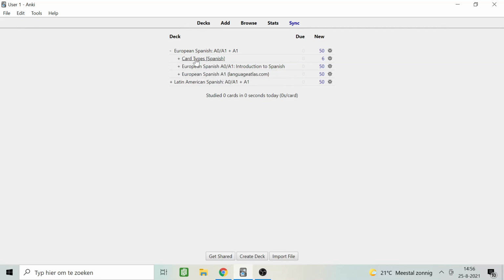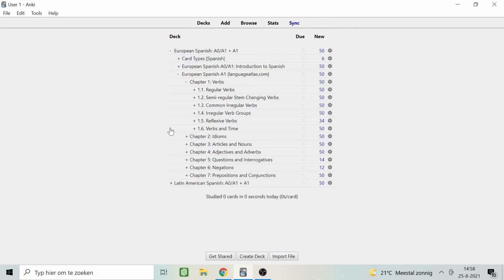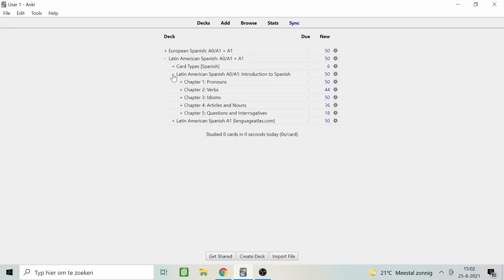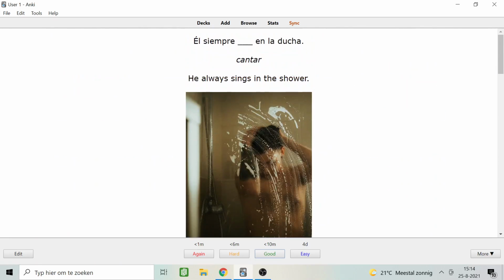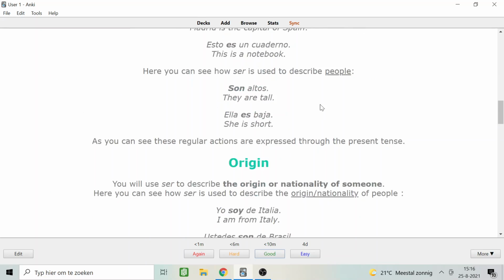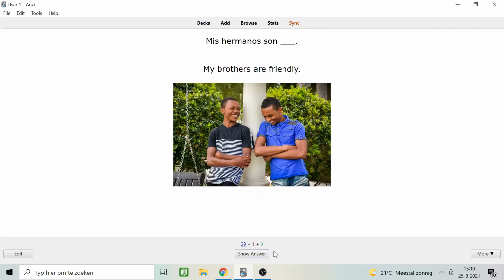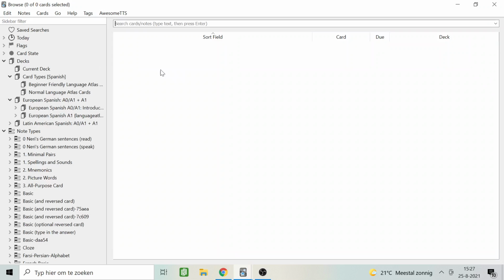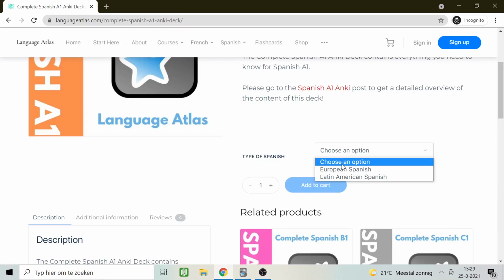Spanish A1 Grammar Anki | Learn Spanish by Using This Anki Deck With 1542 Cards! | EU + LATAM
1. Timestamps

0:00 - Introduction & Agenda
1:05 - Course Structure
6:06 - Decks
13:13 - Brief Editing Options

2. Links to Website & Product

This is where you can read more about the Spanish A1 Grammar Anki Deck: